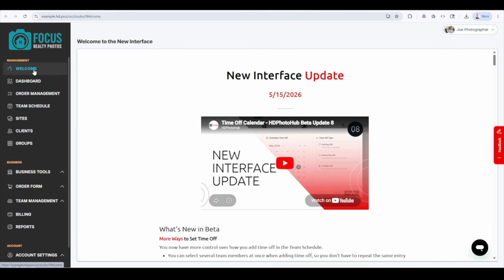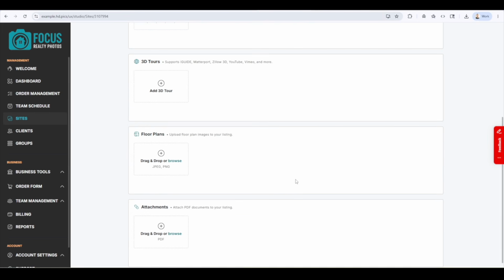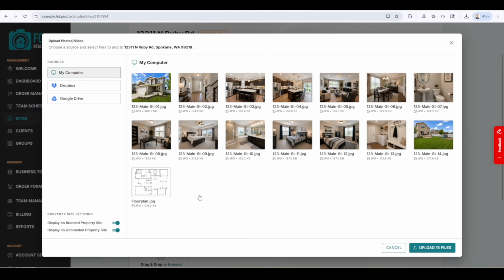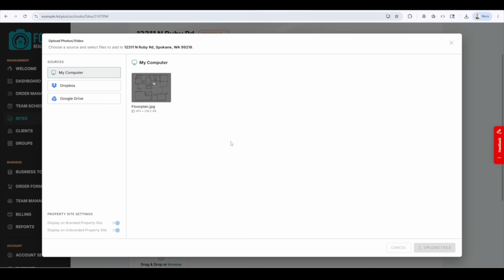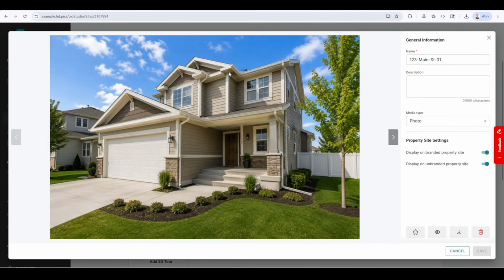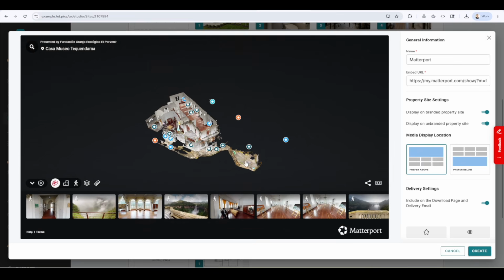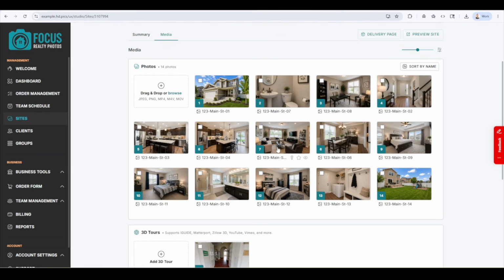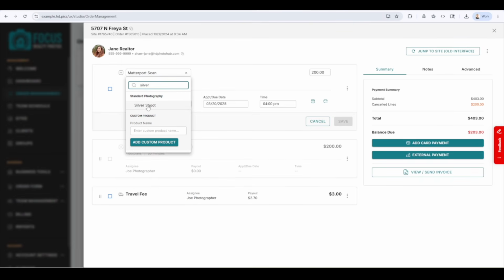Media Management - HDPhotoHub New Experience Update 9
This week, we’re rolling out the first version of the media page in the new Sites interface, along with a helpful update to product selection on the Order Drawer.

What's New in Beta 5/28/2026
Media Management in Sites
Now you can add and manage media right inside Sites using the new interface.

* You’re able to add photos, videos, 3D tour links, and floor plans to a site from the new interface.

This is just the first version of media management in the new interface, with more features on the way. If you've been waiting to see media management in the new UI, it's here.

Product Search on the Order Drawer
When you’re choosing products on the Order Drawer, you’ll now see a search dropdown to help you find items more quickly.

* You can search for products by name instead of scrolling through the entire list.

If you have a long product list, this should save you some time.